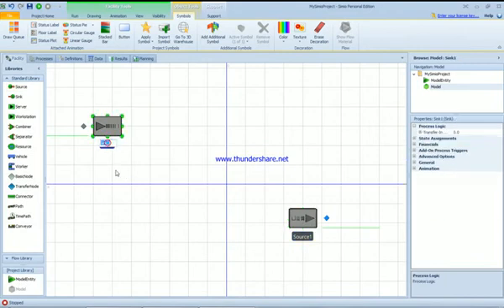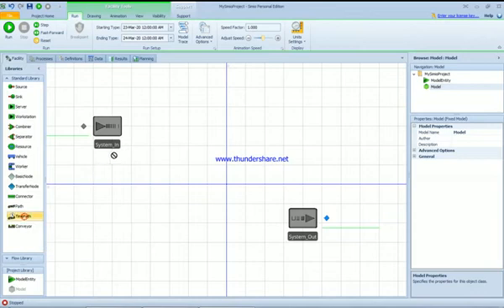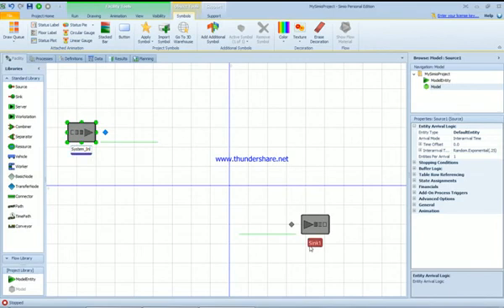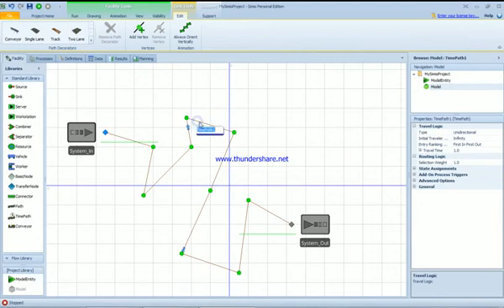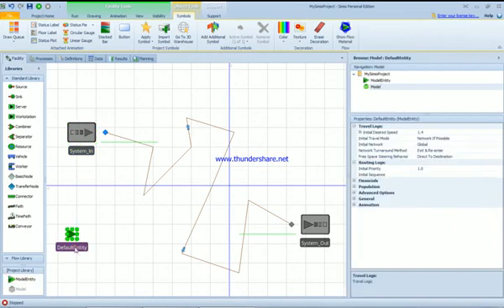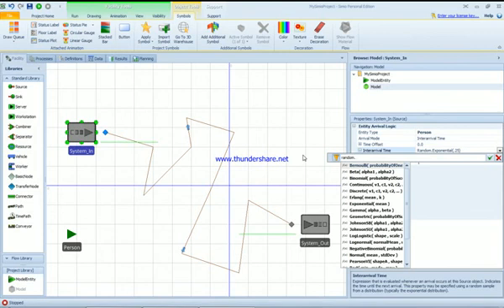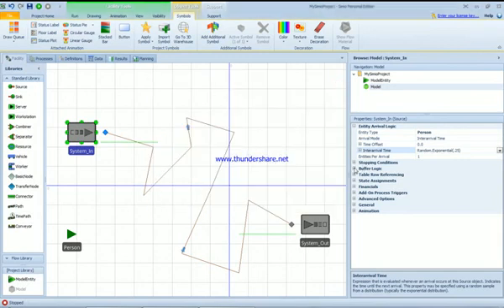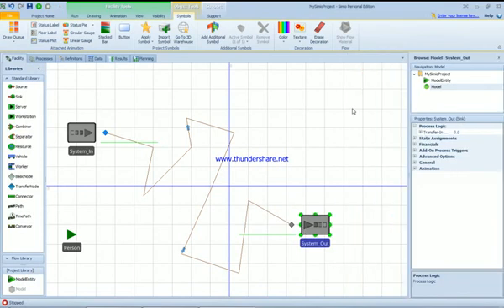Simio Simulation Source and Sink